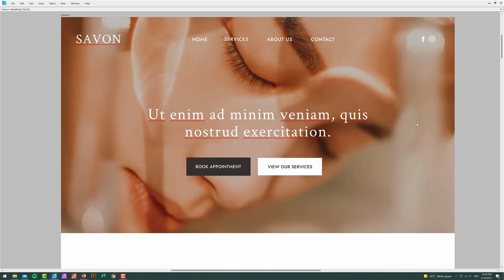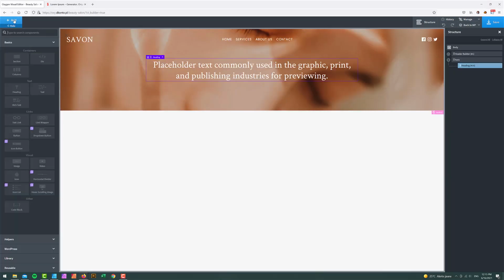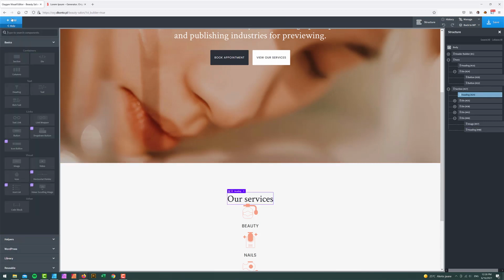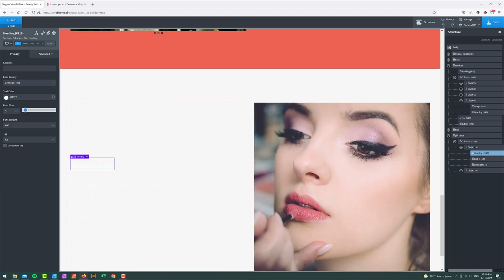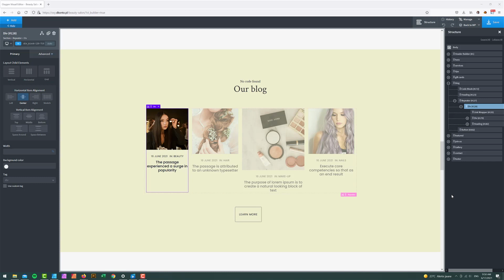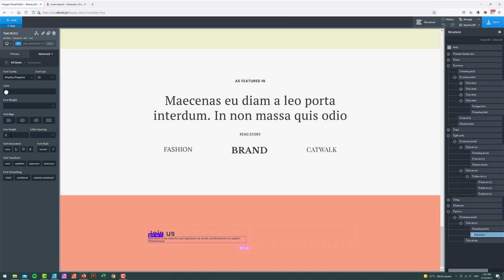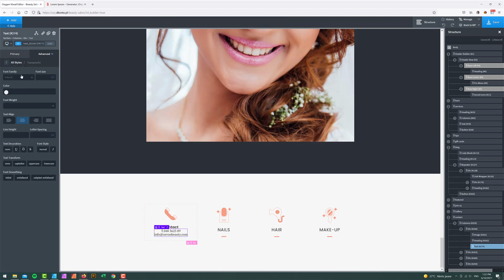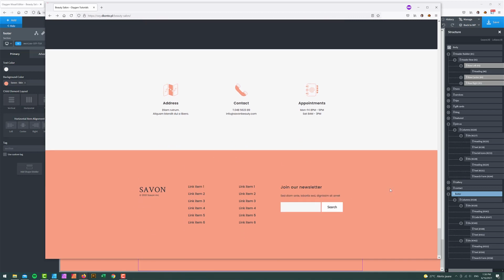How To Create a Beauty Salon Website in Oxygen Builder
Would you like to learn how to create professional websites using Oxygen builder?

In this video we will create a front page for a Beauty Salon. We will take a design I created in Affinity Designer and make it our base for an Oxygen Builder project.

If you want to see the page in action go

The fonts used in the Project: Crimson Text and Poppins.

Timestamps:
00:00: Intro
01:00: Preparations
02:25: the Header
06:07: Responsive menu
09:02 the Hero section
15:05: Our services section
20:45: the Beauty tips section (the Slider)
30:15: the Gift cards section
32:45: let's add the Blog section
45:15: the Featured section
30:15: the Gift cards section

50:30: the Join us section
56:45: the Gallery section
59:35: the Contact us section
01:04:15: the Footer